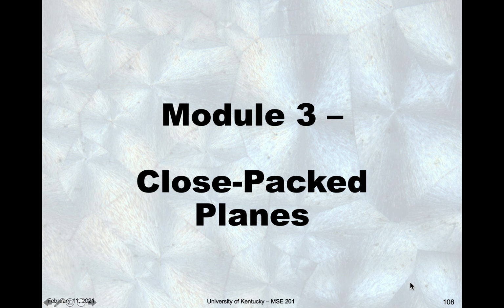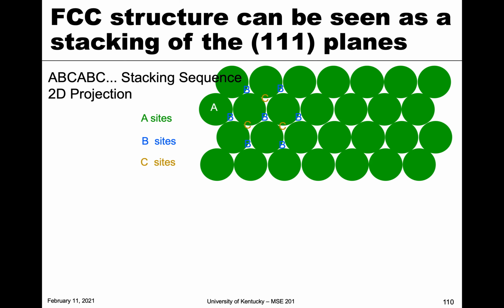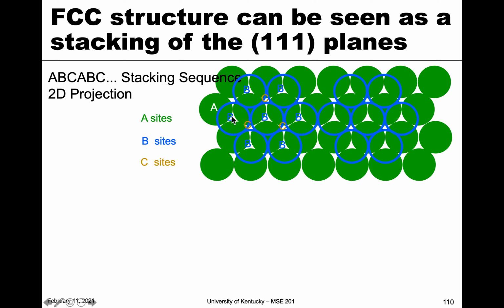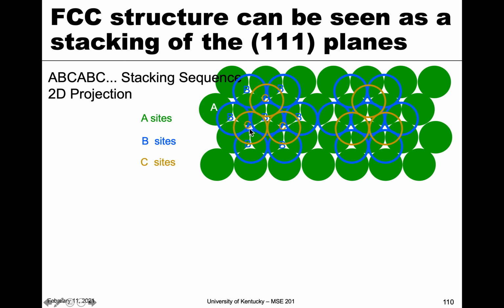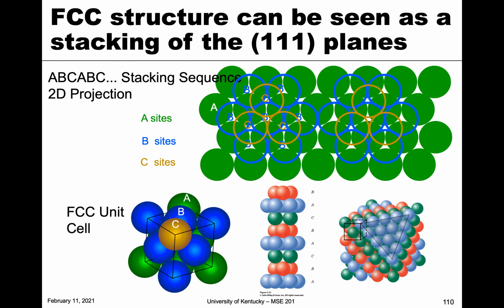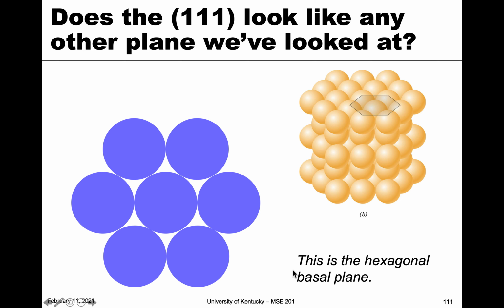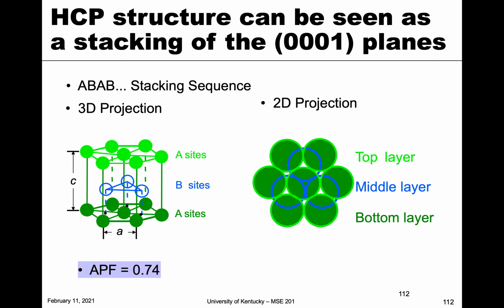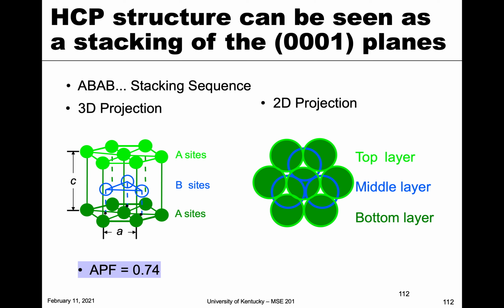MSE 201 S21 Lecture 11 - Module 3 - Close-Packed Planes